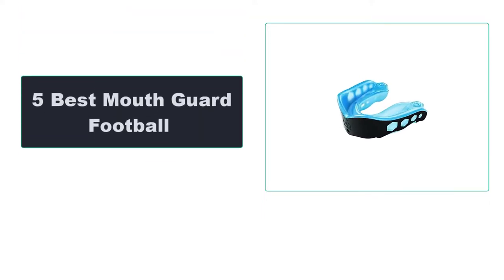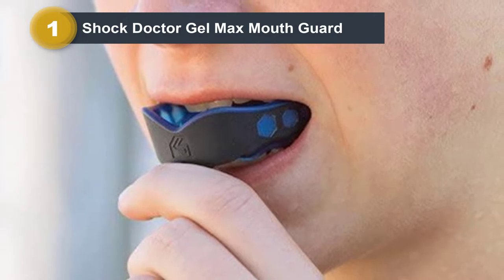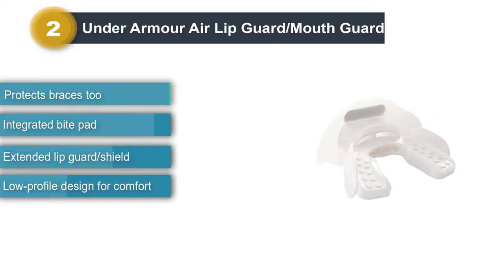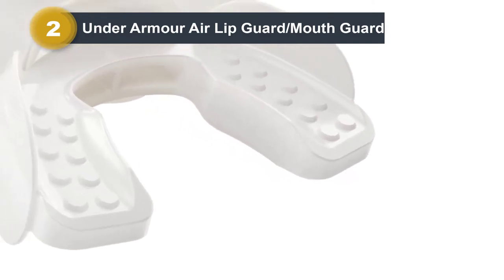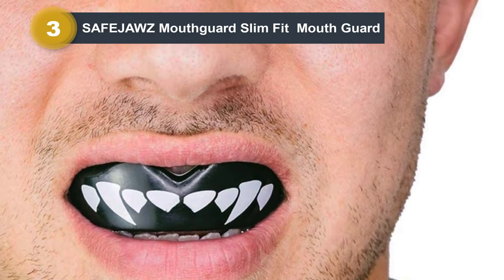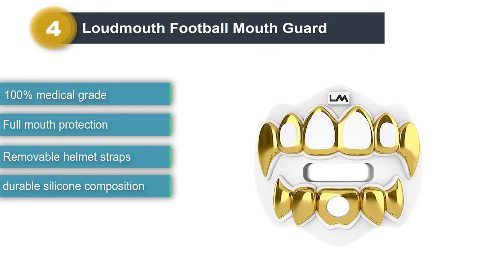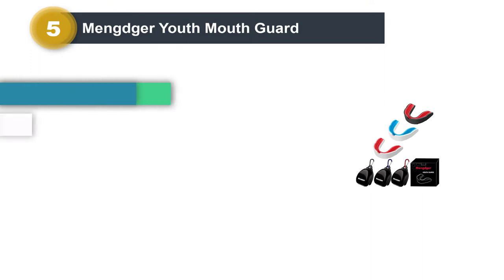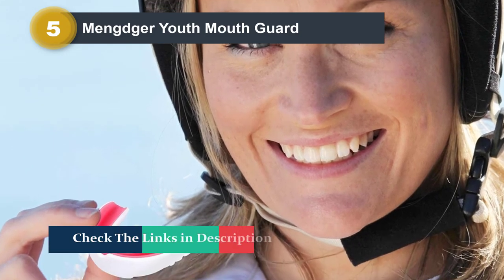Best Mouth Guard Football In 2022 ❤️ Best 5 Tested & Buying Guide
Best Mouth Guard Football In 2022 ❤️ Best 5 Tested & Buying Guide ✨ “ad”

🔥 Product Links 🔥:
👉 1. Shock Doctor Gel Max Mouth Guard.
👉 Best Prices
👉 2. Under Armour Air Lip Mouth Guard.
👉 Best Prices
👉 3. SAFEJAWZ Mouthguard Mouth Guard.
👉 Best Prices
👉 4. Loudmouth Football Mouth Guard.
👉 Best Prices
👉 5. Mengdger Youth Mouth Guard.
👉 Best Prices
Hello, Welcome to Our Proper Reviews Channel. Today, In this video, We are going to show some of the Best Mouth Guard Football that is best sold and reviewed in the last couple of months on amazon.
🌼 What Mouthguard is Best For You 🌻
🌼 The Best Mouthguard for your Style of Play 🌻
🌼 10 Best Mouthguards 2020 🌻

Products Description:

Number 1.
Our overall best for the money pick is Shock Doctor Gel Max Mouth Guard.
This mouth guard for football, hockey, lacrosse and basketball features gel fit liner technology that makes the fit comfortable and easy. The gel mold transforms and shapes according to the gums and teeth of the wearer and makes the guard ideal for extended use.

Number 2.
Our 2nd best pick is Under Armour Air Lip Mouth Guard.
This lip and mouth guard is made from a premium high-quality material ensuring complete protection of your teeth and lips as you play. There is an integrated bite pad on the inner side of the lip shield to fit comfortably and snugly around the teeth.

Number 3.
Our 3rd best pick is SAFEJAWZ Mouthguard Mouth Guard.
The SAFEJAWZ mouth guard is not exclusively just a football mouth guard but can also be used for basketball, boxing, lacrosse, tennis, hockey and MMA. It is genuinely a terrific mouth guard for contact sports.

Number 4.
Our 4th best pick is Loudmouth Football Mouth Guard.
This is a unique one size fits all mouth guard that is designed to protect against teeth, jaw and lip injuries. This mouth guard is made from a high quality 100% medical grade silicone that gives a soft yet durable feel as you bite down into it.

Number 5.
Last but not the least, our 5th best pick is Mengdger Youth Mouth Guard.
This multi-sport mouth guard is perfect for young kids, pre-teens and teens. The guard has been designed to protect against impacts and falls during sports like football, lacrosse, hockey and more. It is lightweight, comfortable and perfect for extended use.